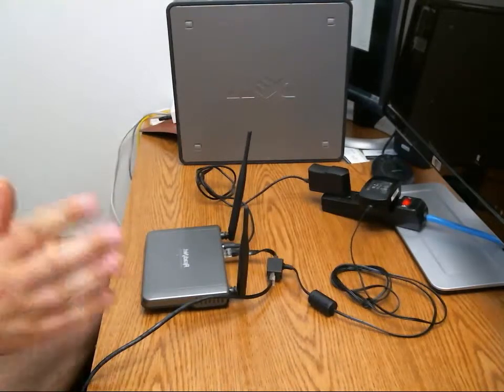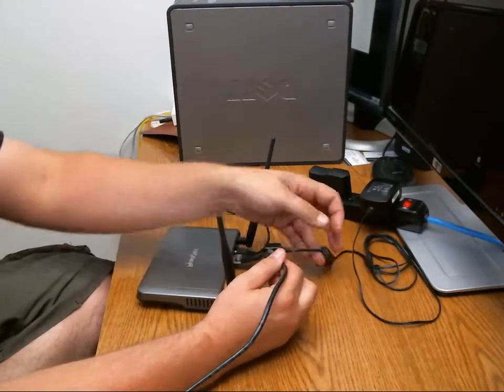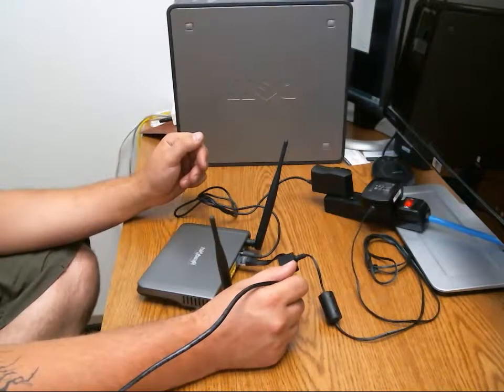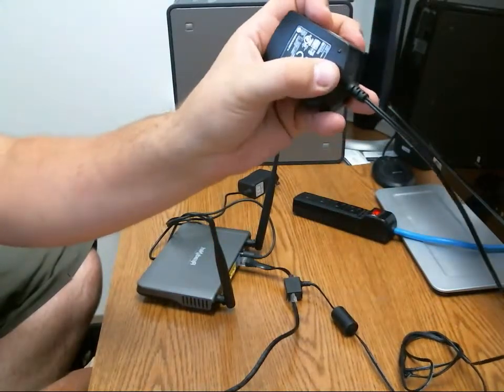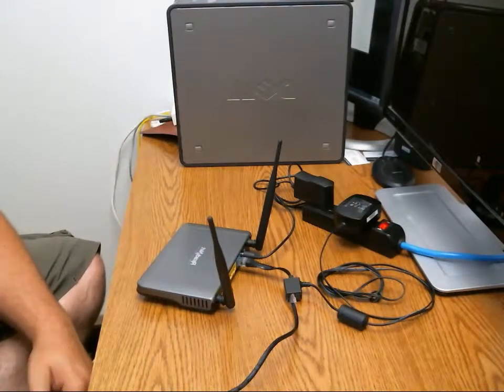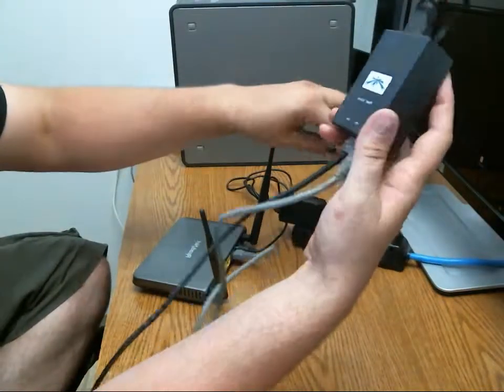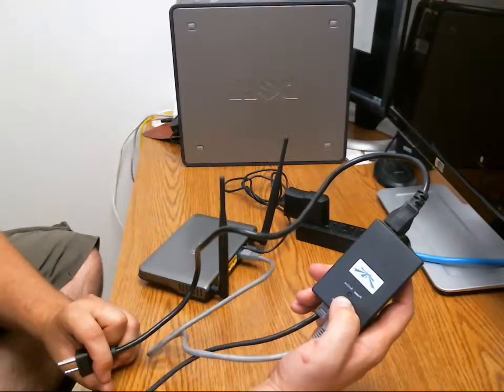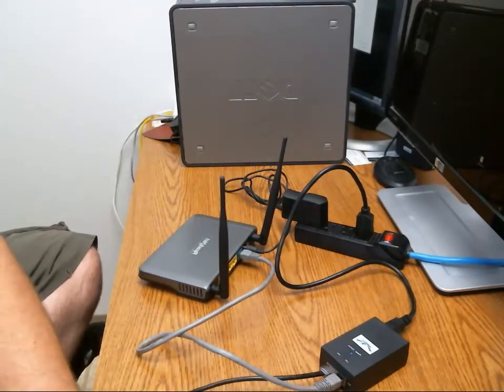How to "Power-Cycle" your internet connection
This video will show you how to "power-cycle" your internet connection if you are using a fixed wireless connection with a Power Over Ethernet Connection (POE).